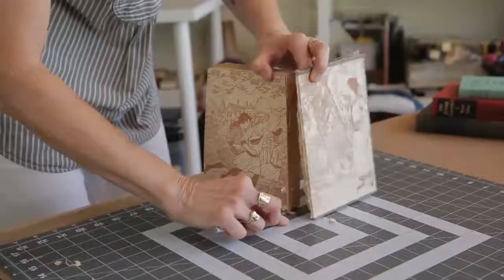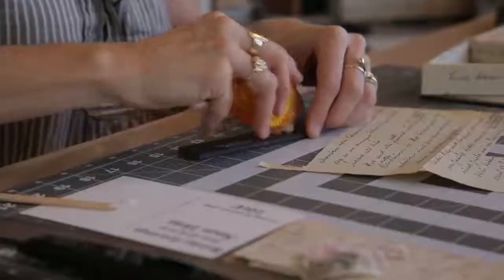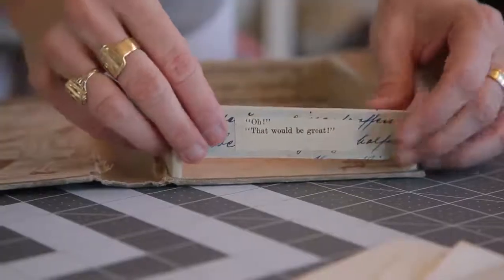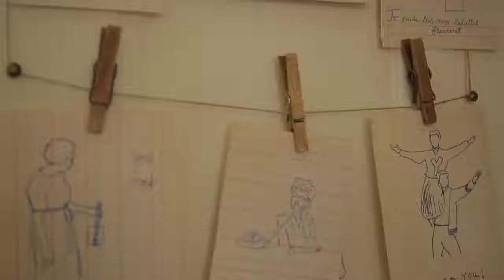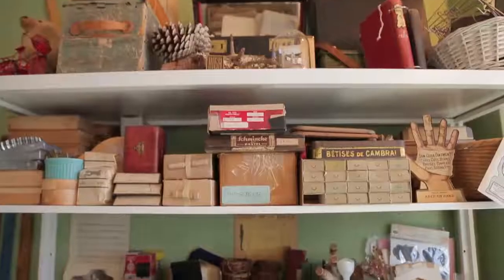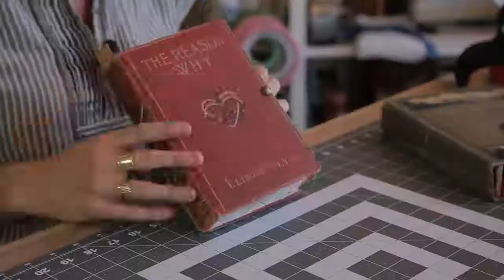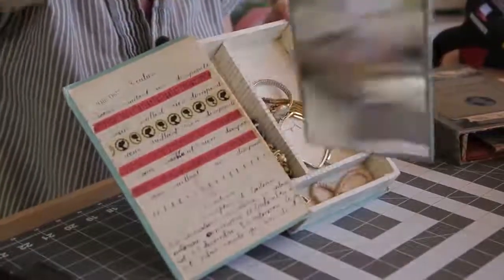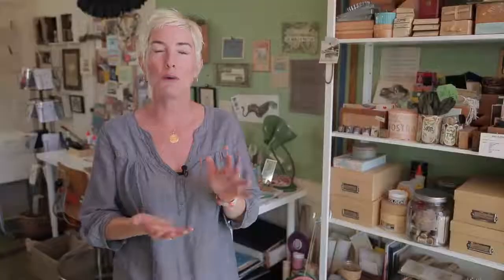Altered Books Book Boxes - Molly Meng